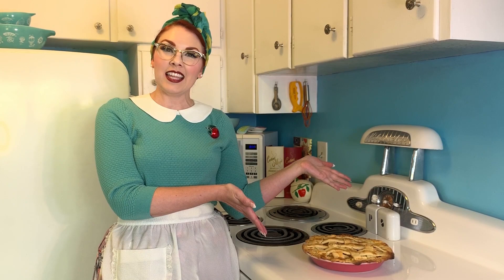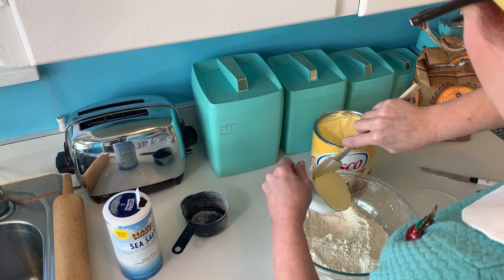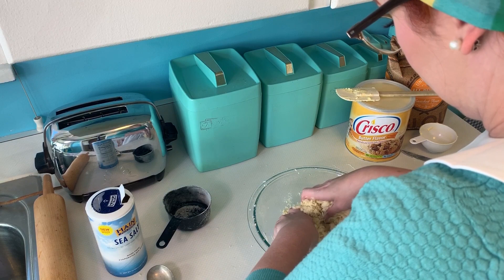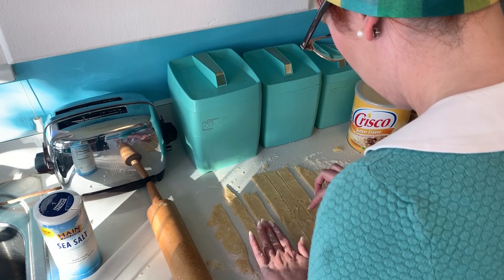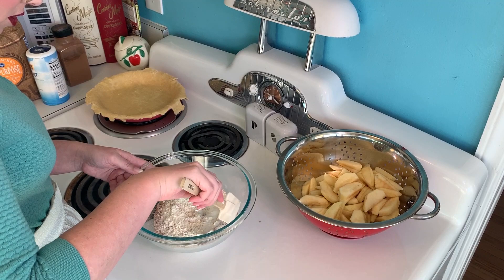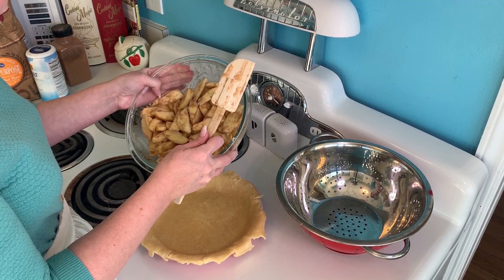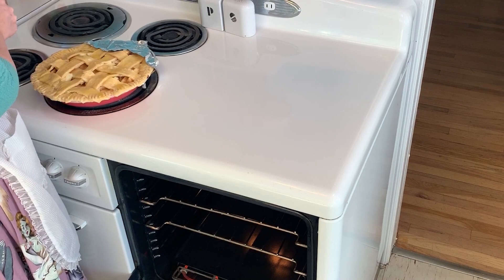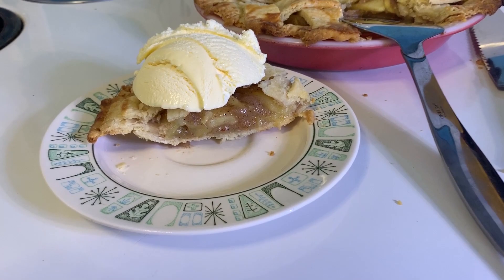Apple Pie Vintage Betty Crocker Recipe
It's a cooking video! Let's make a pie in my vintage kitchen! I recently went to an apple festival and thought it would be fun to buy some apples at the festival and use them to bake an apple pie using a vintage recipe. I used a vintage Betty Crocker recipe.  Let me know if you like these vintage cooking videos, and I can make some more.  This was a fun first attempt.  I've never made an apple pie, or a crust from scratch before, and I am happy with how it came out.  If you end up making this pie let me know!
Here's the recipe I used:
Crust:
1 cup flour
1/2 tsp salt
1/3 cup shortening
2-4 tbsp water
(I doubled this because I needed a top and bottom crust)
Mix flour and salt, cut in shortening to flour until pea size.  Add water one tbsp at a time until moistened.  Form into a ball.

Apple Pie
1/2 c sugar
1/4 c flour
1/2 tsp cinnamon
1/2 tsp nutmeg
1/8 tsp salt
8 cups thin sliced apples (about 8 medium apples)
2 tbsp butter
Preheat oven to 425, bake for 40 minutes.

Xx
Laci